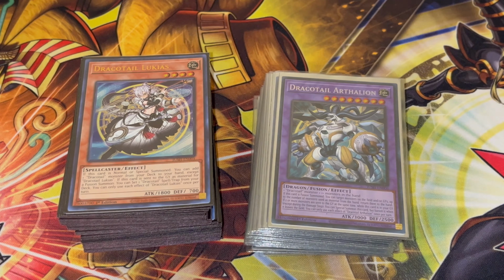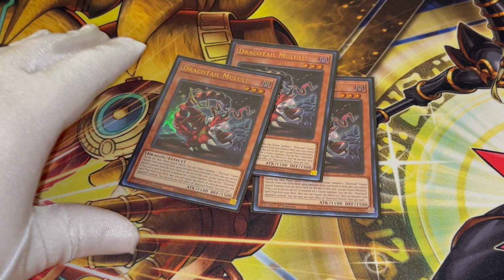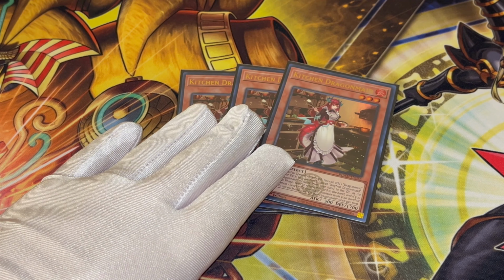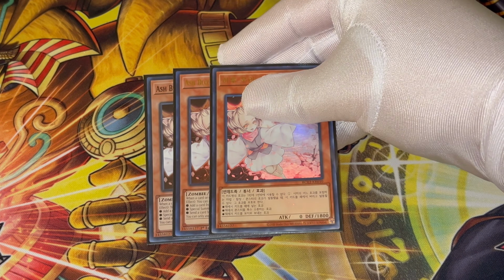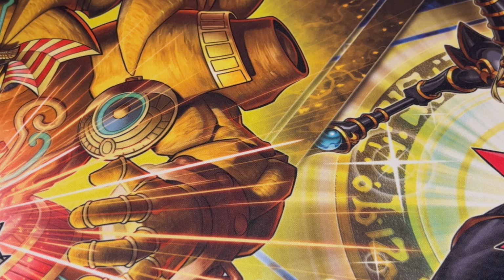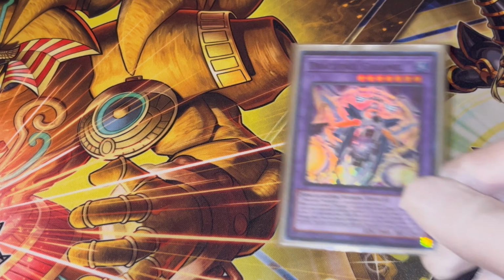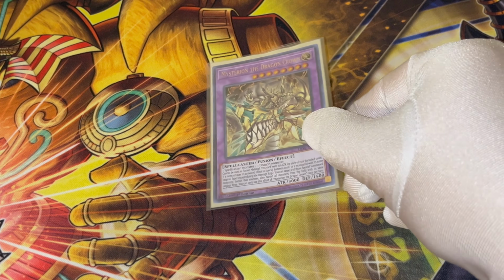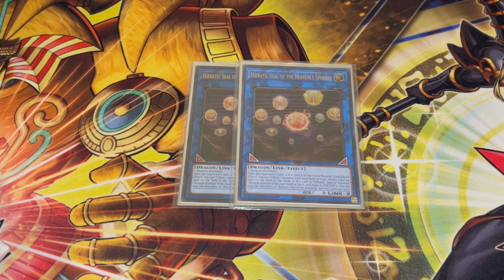I Lost A Bet... | Yu-Gi-Oh! Dracotail Dragonmaid Deck Profile 2025...in Cosplay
Never get too confident in your abilities at card games, folks...lest your pride be your downfall...

Giving my personal deck profile on a 50 card pile deck featuring Dracotail, Dragonmaids, and even some other powerful fusion archetypes like Shaddolls! ...in appropriate attire